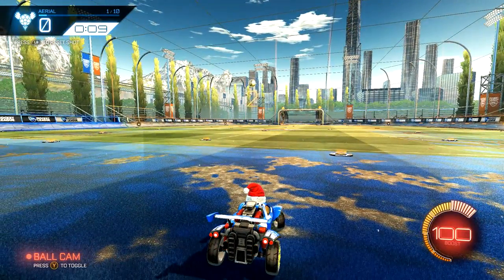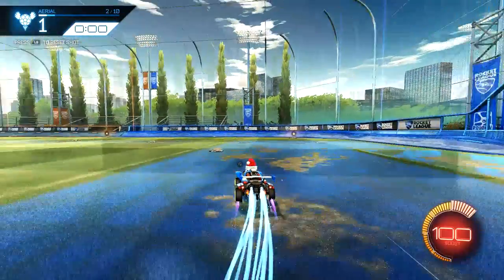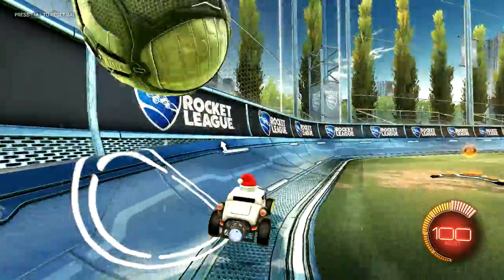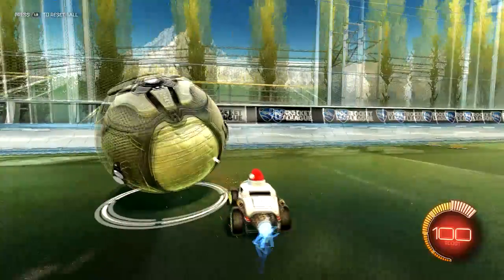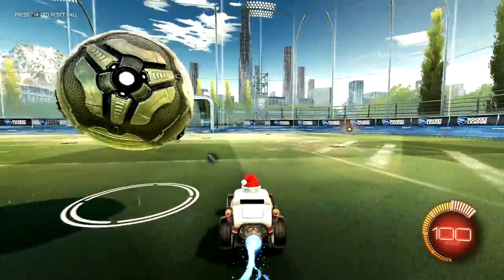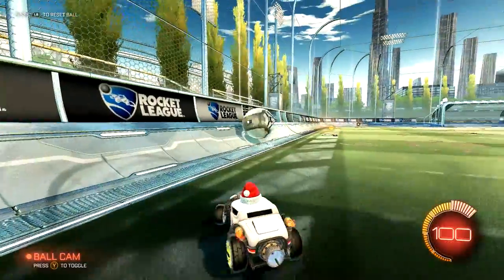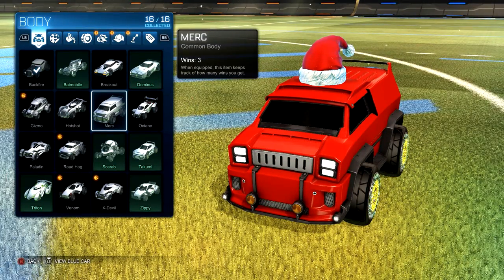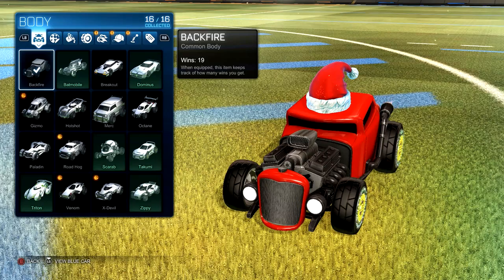WHAT IS THE BEST CAR IN ROCKET LEAGUE??!!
If you have any more questions about what car is the best or what car you should use, ask below.
Here are some spreadsheets about the cars.

Read Below!!!
♦FAQ's♦
Will I add you In game? - Of Course! My ign is SpookLuke
Can I have your skype? - Sorry, that is private.
What Headset do you use? - My headset is the Logitech G930
What Mouse do you use? - My mouse is called the Razer Naga Hex - Red
Do you play off of a computer? - No, I play off of a Lenovo laptop!
►SpookLuke/LukePvP/Luke_MC◄